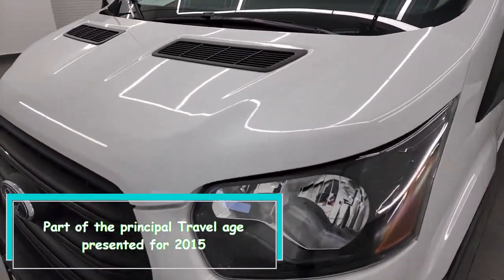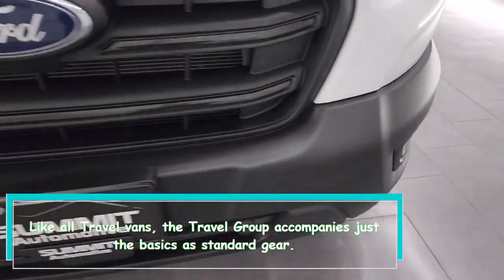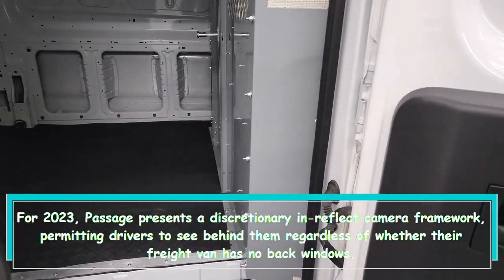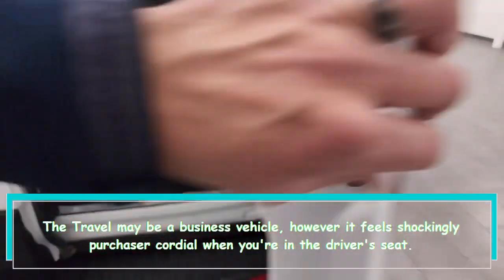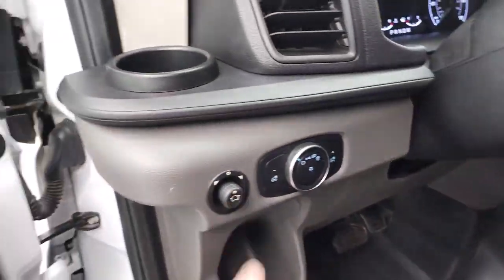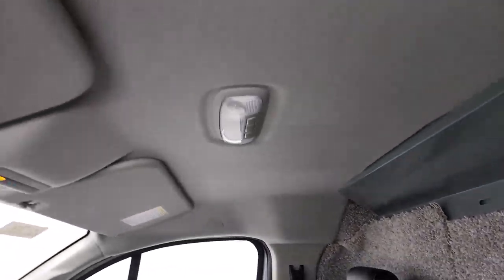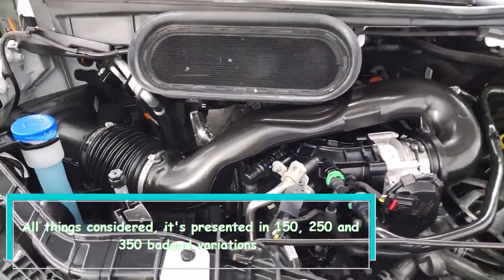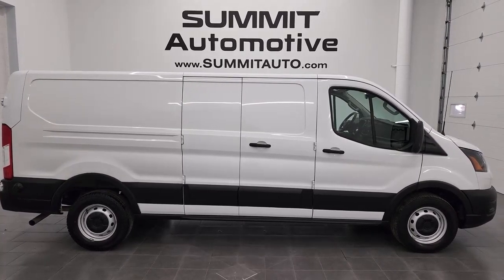2023 Ford Transit Crew Van : The Perfect Blend of Passenger and Cargo Space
The 2023 Ford Travel Group van is a design that combines elements of the Freight and Traveler variations, it offers two columns of seats for five travelers and saves space for freight. It comes with a variety of options and choices, and for 2023 includes a new in-reflect camera system, and a standard motor stop-turn over framework on the base V6. It is available in 150, 250 and 350 variations, with the higher number indicating higher payload limit.